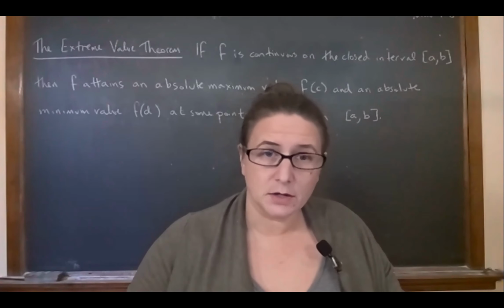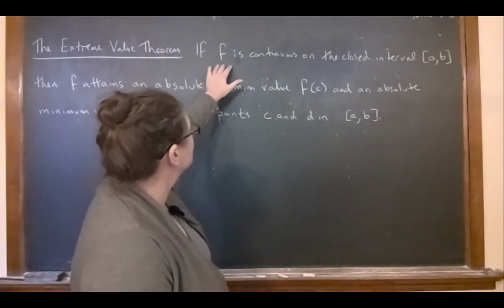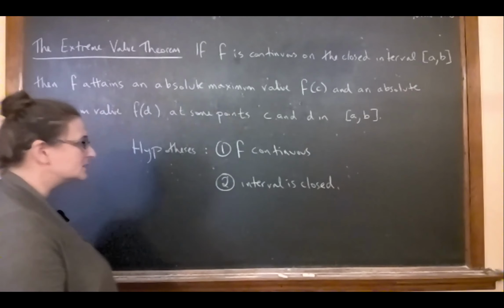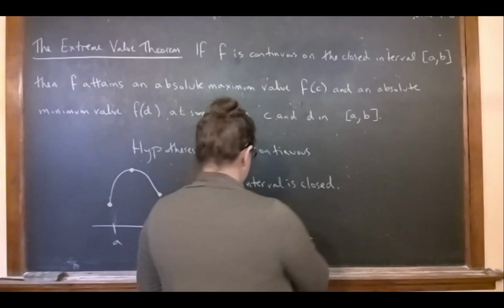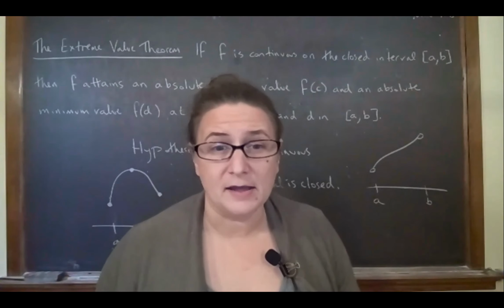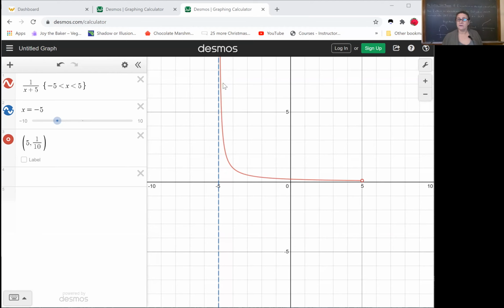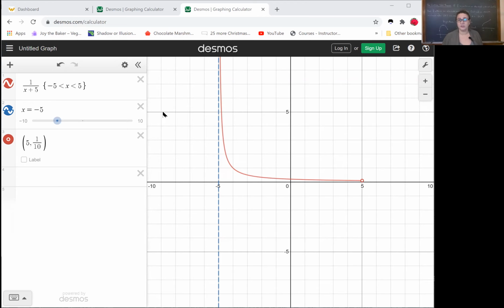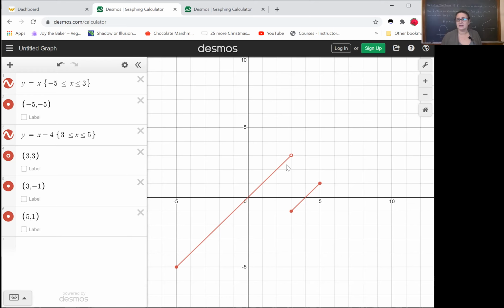The Extreme Value Theorem